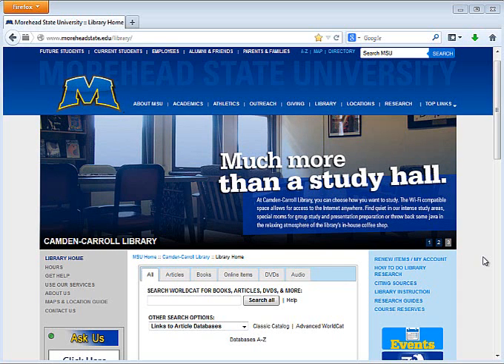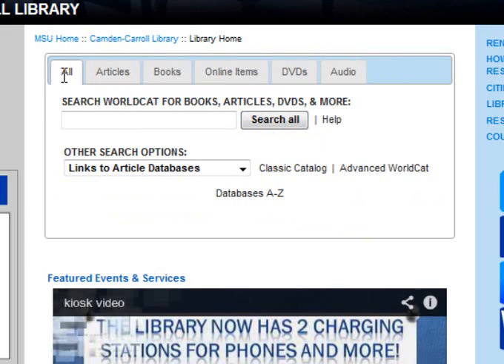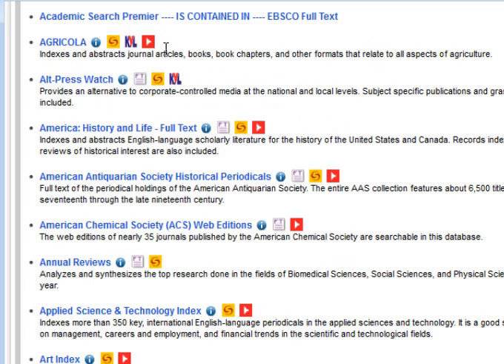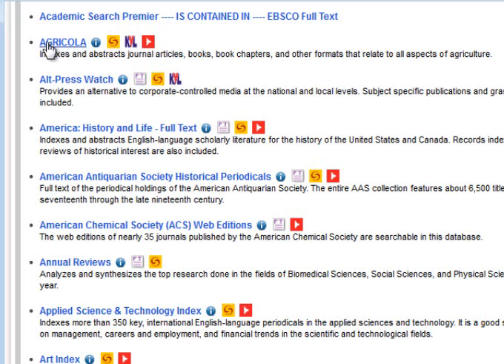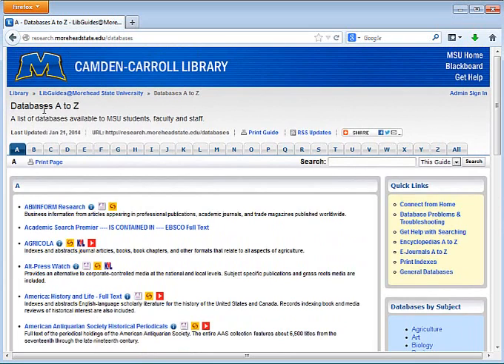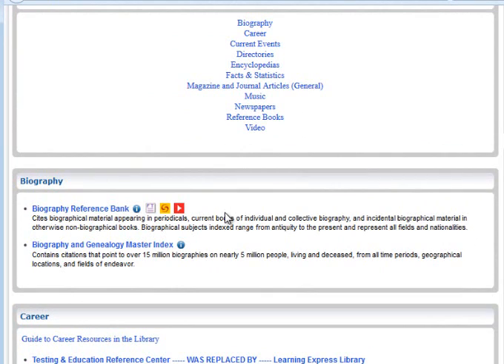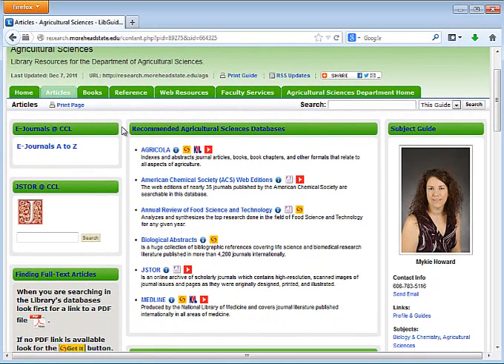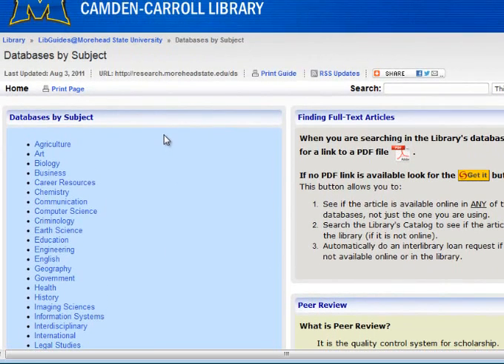Finding and Choosing a Database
For LSIM 101.